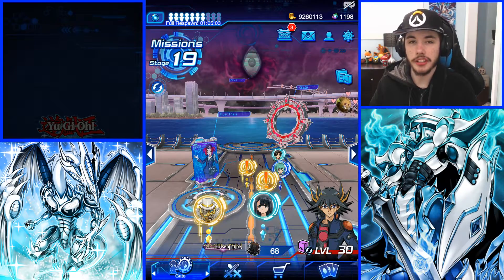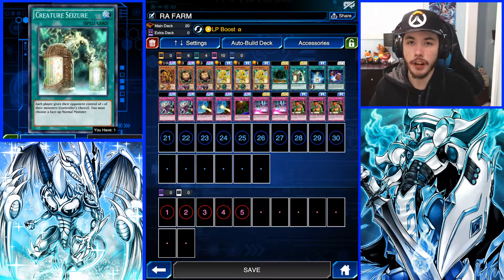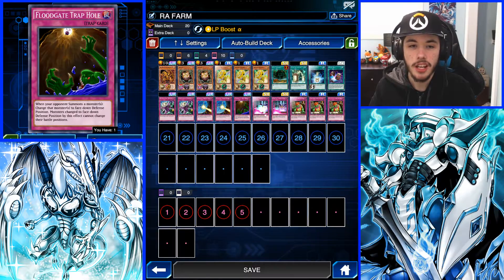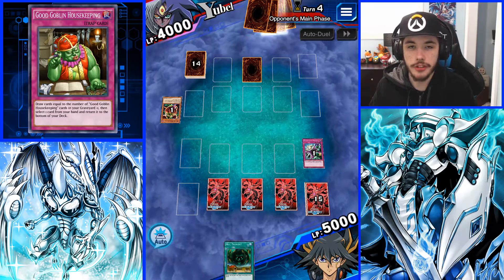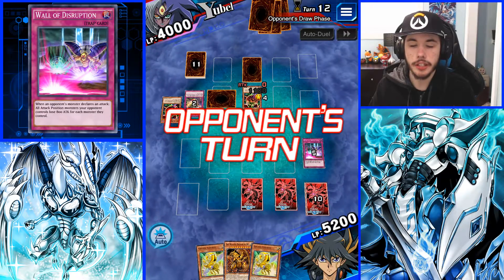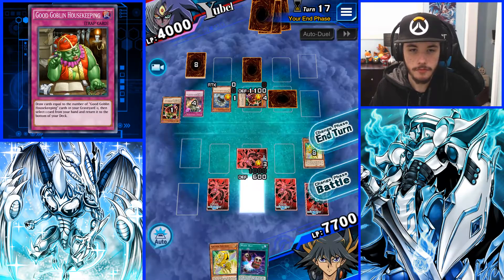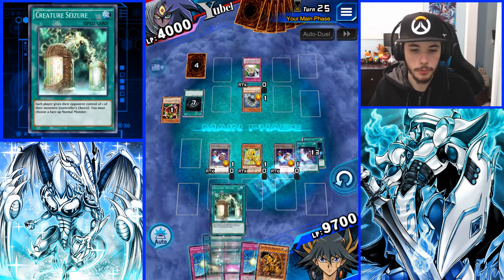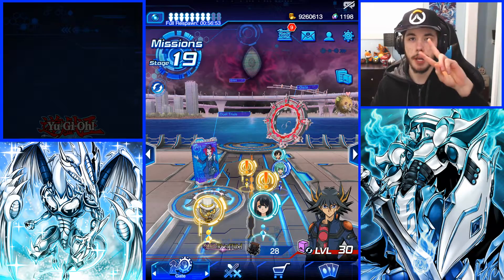How To Farm Lvl 40 Yubel (2019) In Yu-Gi-Oh! Duel Links | 7000-8000 Score & No Skill!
Hopefully this will help anybody out :)

Thank you to StardustNobody, Blesscobar_, Hope D. Cruz, aaronafox, EkSuo, Emmanuel Reynolds, William English, Rdx99, and Pizzaplanet67 for supporting the channel through YouTube channel members!